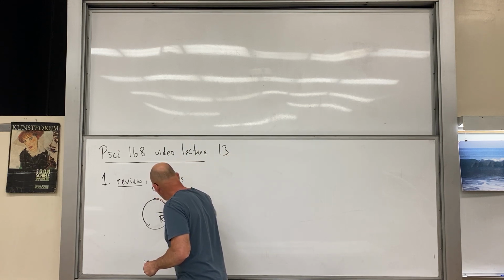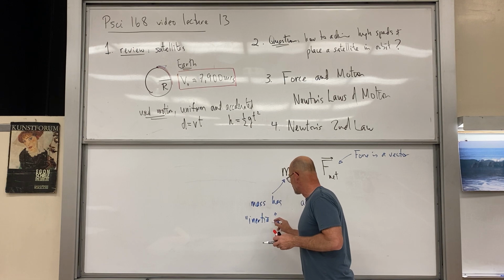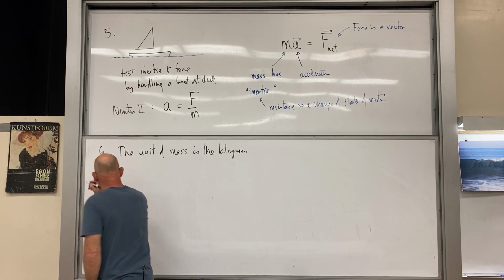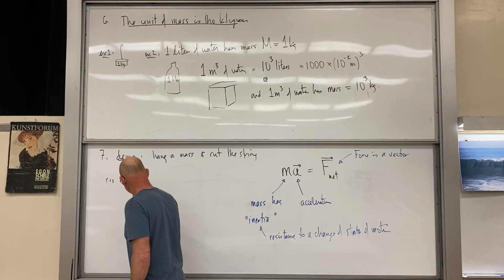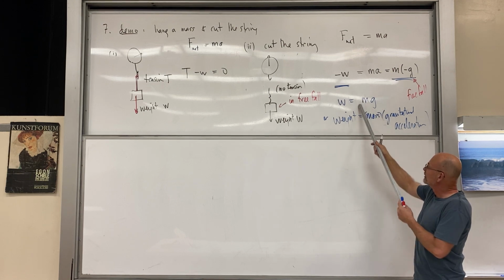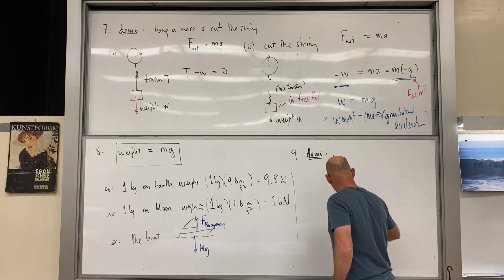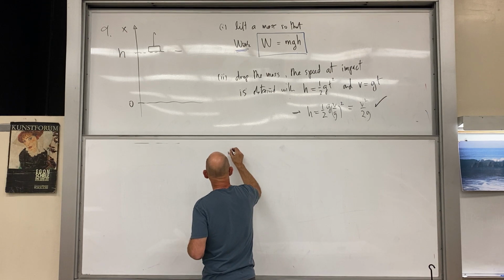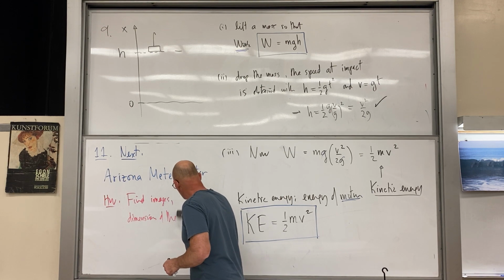psci 168 spring 2021 video lecture 13